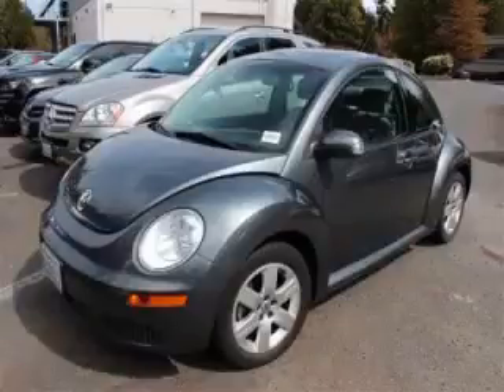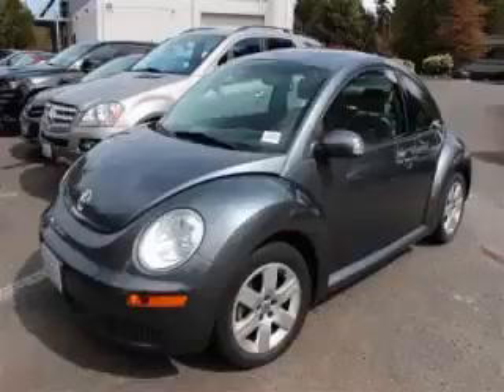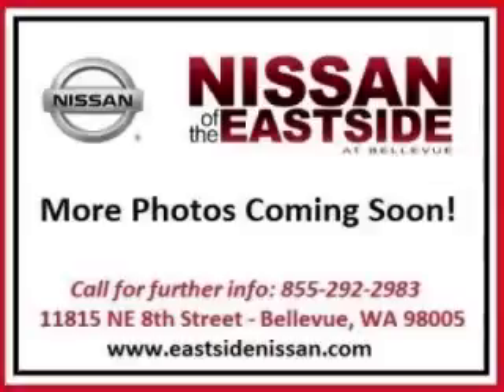2007 Volkswagen New Beetle Coupe in Bellevue WA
At Nissan of the Eastside , our long-standing customers know us a dependable source of used pre owned vehicles, like this Volkswagen New Beetle Coupe 2.52 Door Hatchback , conveniently located in Bellevue, Washington . For the absolute best in service, selection, and value, please visit our to learn more about this exceptional 2007 Volkswagen New Beetle Coupe

11815 NE 8th St
Mon-Fri: 9am-8pm
Saturday: 9am-7pm
Sunday: 10am-6pm

2007 Volkswagen 2 Door Hatchback 2.52 Door Hatchback

Fuel:
Transmission:
Exterior Color: Gray
 Stock #: 31421A
 VIN: 3VWRW31C77M522144